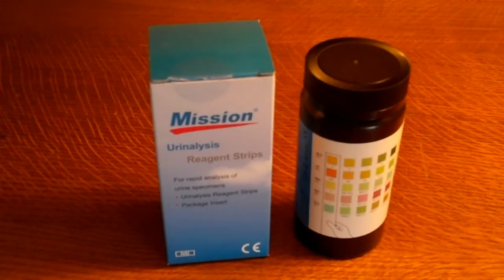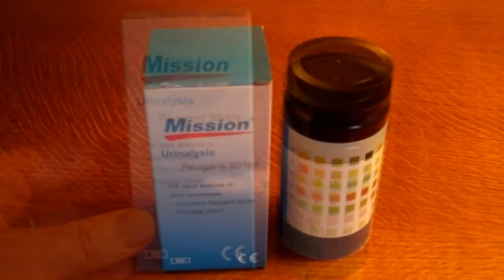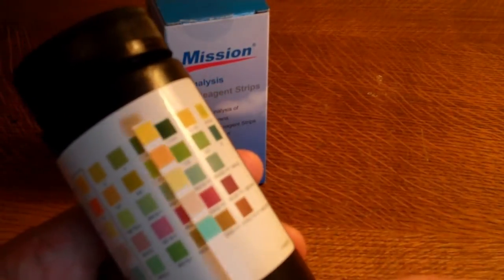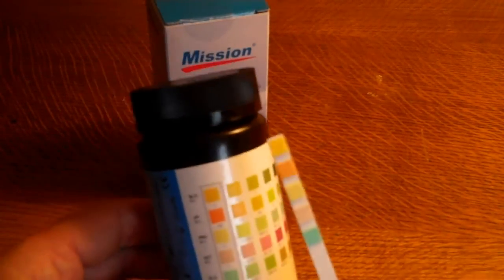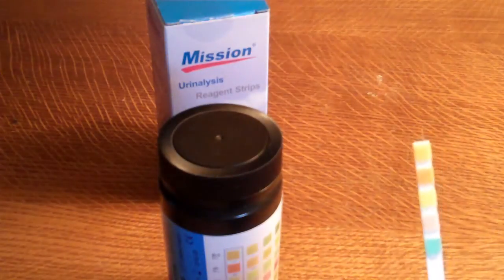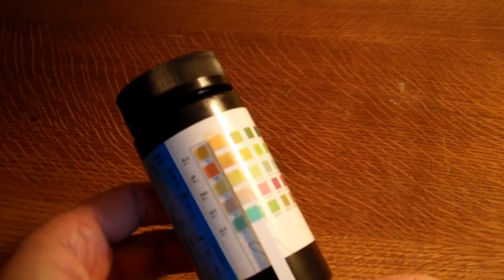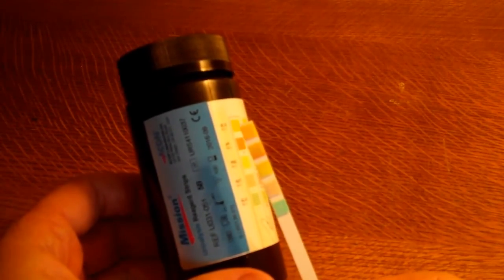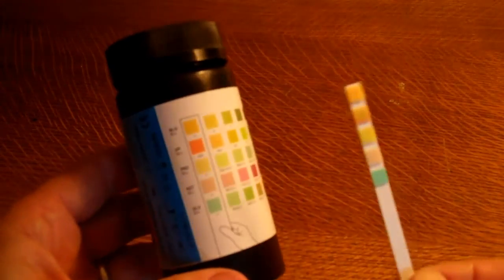Urinalysis : Guide to 5 pad Urine testing strips how to read Mission URS 5 pad test strips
Mission Urine test strips URS5B 100 strip pack of urinalysis dip tests reviewed and demonstrated.